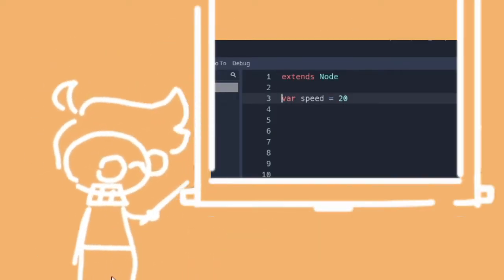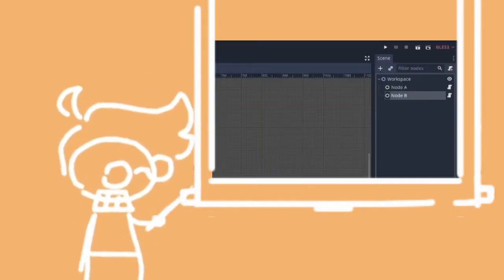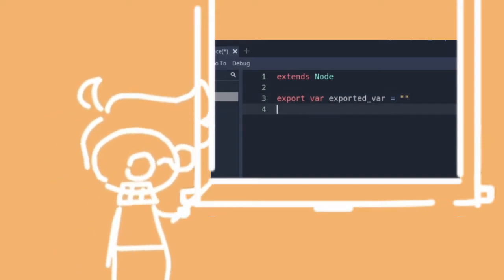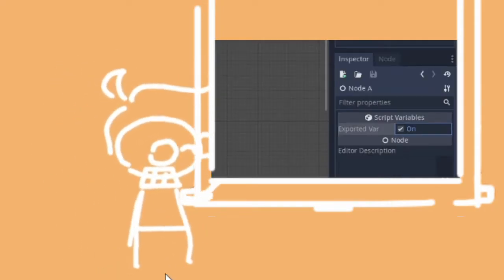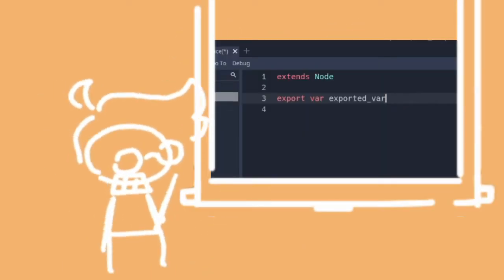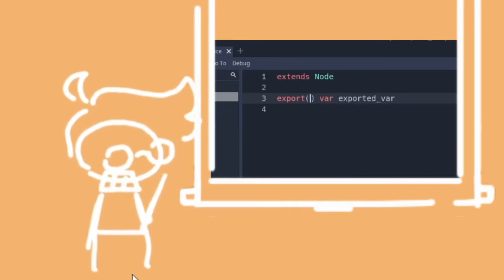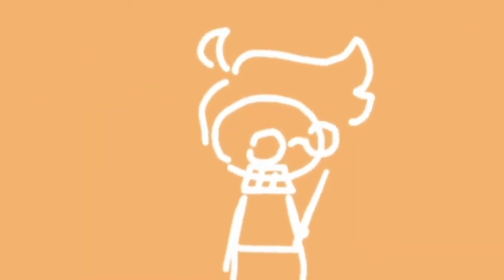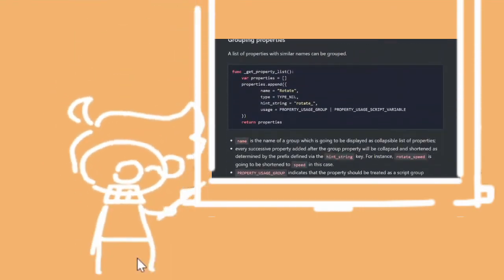The Export Keyword | Godot Quick Tips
Hello, I'm Afely. This is the first video in a new series I'm making called Godot Quick Tips. It's exactly what it sounds like.